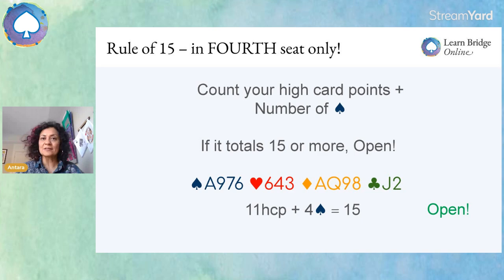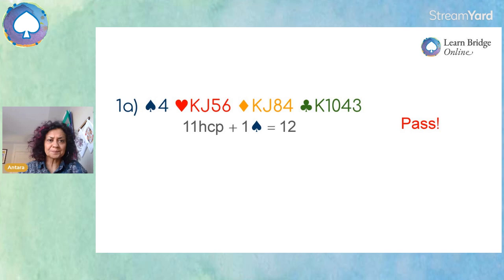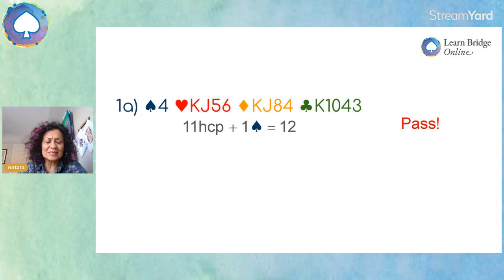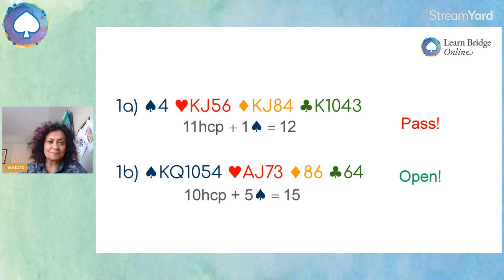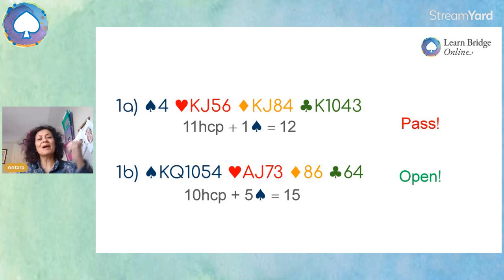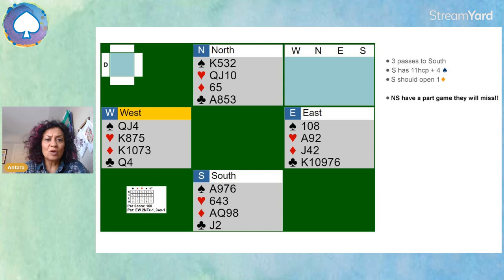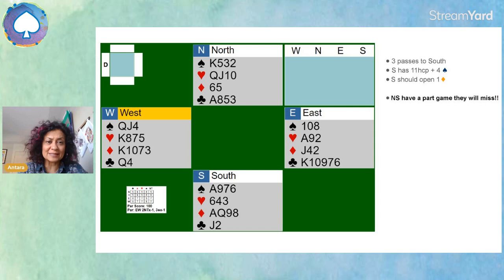Rule of 15 in bridge - with Antara Keelor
What is the Rule of 15 in bridge? With 3 Passes to you, in 4th seat, count your HCPs and the number of Spades you hold in your hand. If this totals 15 or more, open the bidding!

Your opening bid should be what you would have normally opened with, had you had a full opening hand. Eg. 1C or 1D or 1H – NOT 1S simply because you’ve counted 4 spades in your hand.

After watching this video, review Antara's previous video about the Rule of 20: